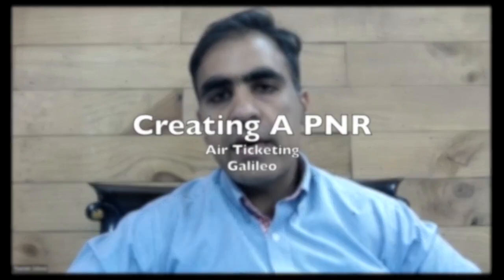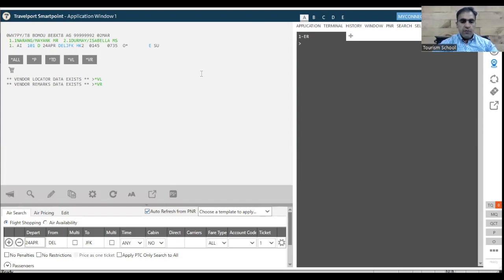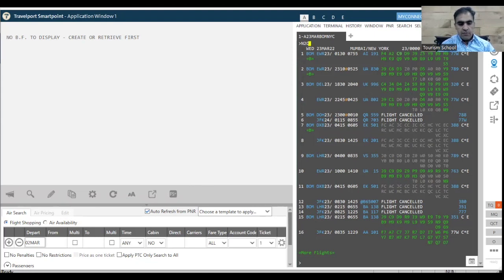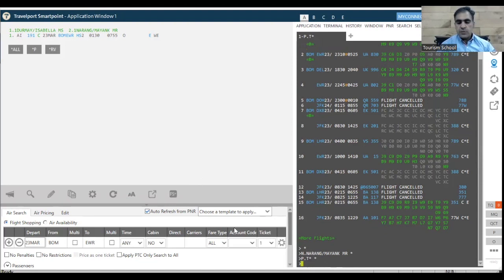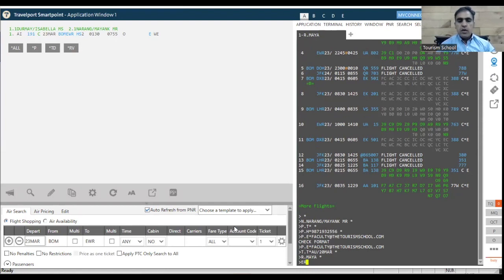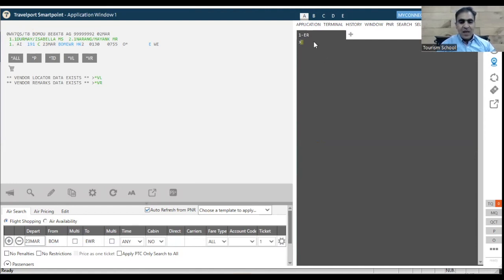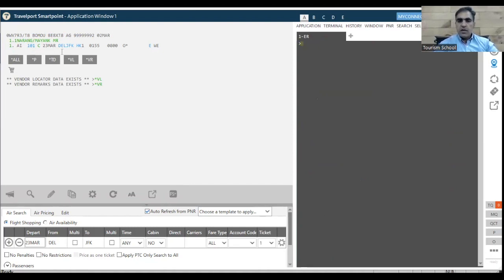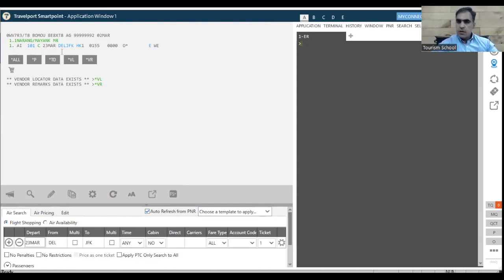Iata Air Ticketing | How to create a PNR on Galileo in Hindi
How to create a PNR | Amadeus Course | Galileo Course | IATA Air Ticketing Practical Course
In this video Air Ticketing Trainer Mr. Mayank Faculty is sharing commands to create a PNR on Galileo

Who should do this course? Anyone in the age group of 15 to 65, those who are looking for job in IATA Airlines, IATA Airports, IATA Travel Companies or in foreign countries. Those also who want to start their own Travel Agency or Air Ticketing Business without investment. Those who wish to start their own Air Ticketing Business would be given additional support to establish travel business

The Tourism School makes Air Ticketing easy and teaches practically, for admissions whatsapp on : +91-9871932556/ 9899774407
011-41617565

Chapters:
0:00 - Introduction
PNR Creation on Galileo in English - 0:55
Availability Display from Delhi to New York - 2:20
Selling Seat from Availability : 3:09
Next Step Adding Names for PNR - 3:51
Next Step Adding Contact Details for building PNR - 4:42
Next Step Adding Ticketing Element for building PNR - 6:07
Next Step Adding Reference Element for building PNR - 6:25
Saving PNR - 6:43
PNR Display - 6:48
PNR Creation on Galileo in Hindi - 7:12
Summary - 11:00
The Tourism School Contact No: 13:34

Chapters:
0:00 - Introduction
Most Important Countries for Which Indians don't need Visa - 1:01
10 Moderately Important Countries for which Indians don't need Visa - 6:20
Not very useful but a little touristic countries for which Indian's don't need Visa - 10:00
Useless countries for which Indians and most of the countries doesn't need Visa - 12:00
The Tourism School Contact No: 11:30